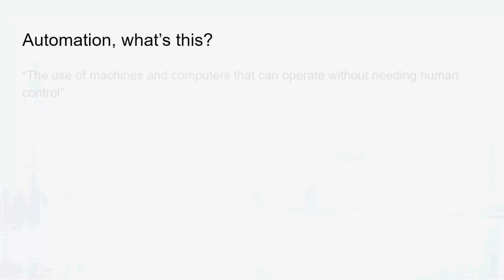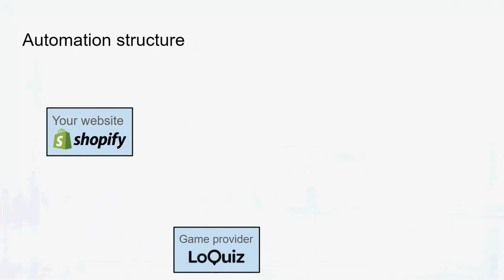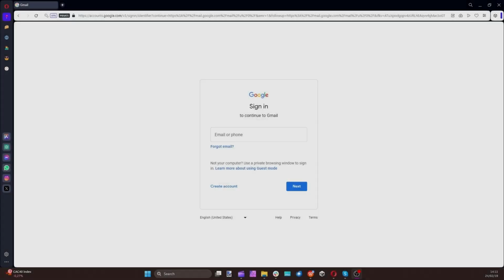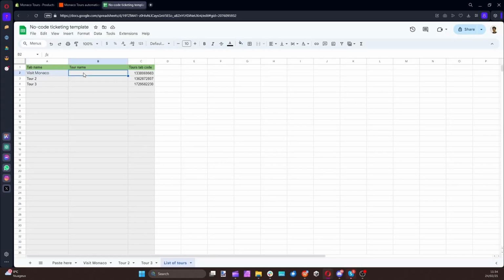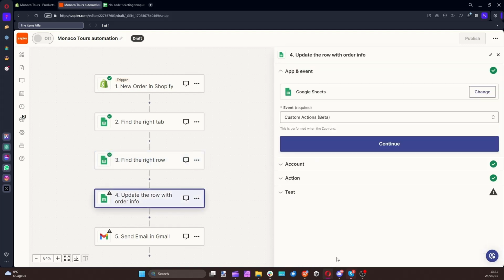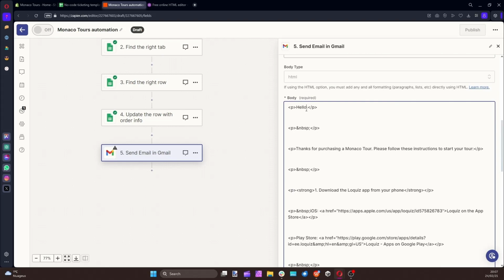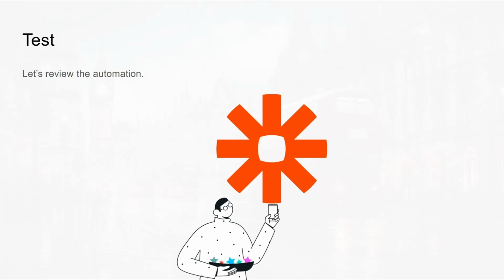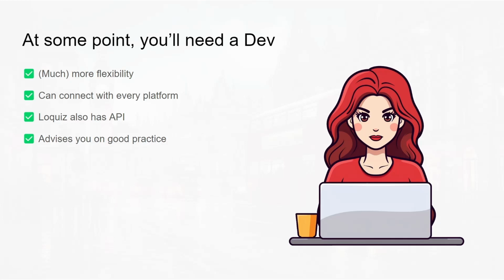How to automatize ticketing sales without coding | Loquiz- Create. Play. Grow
Sell Loquiz tickets automatically without writing a single line of code!

00:00 Introduction - Plan
00:38 Introduction - What's automation and why?
01:59 Introduction - How expensive is it?
03:04 Introduction - Pro and cos of the "no-code"
03:39 Set up your automation - Overview
05:28 Set up your automation - Loquiz
07:10 Set up your automation - Google Sheets/Gmail
09:49 Set up your automation - Shopify
10:47 Set up your automation - Zapier (the most important part!)
24:59 Test your automation - Beforehand
25:43 Test your automation - Be like a player!
27:04 Test your automation - Review
28:43 Bonus: Other selling platforms
30:07 Bonus: Send SMS instead of emails
30:51 Conclusion